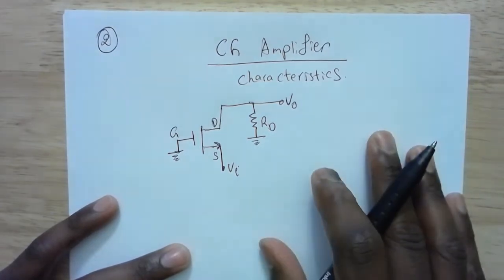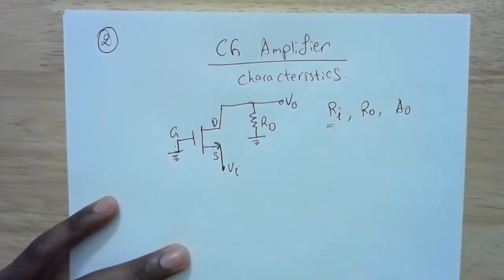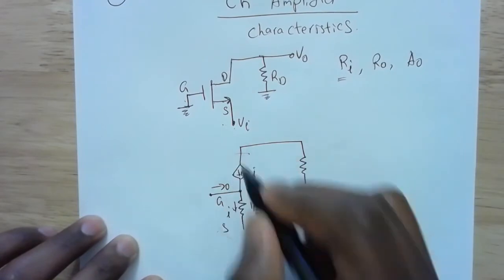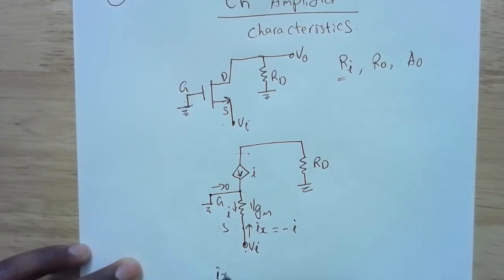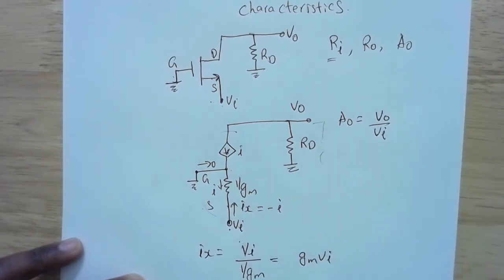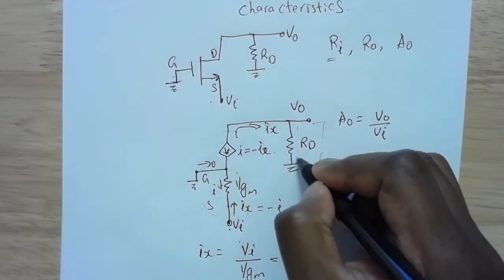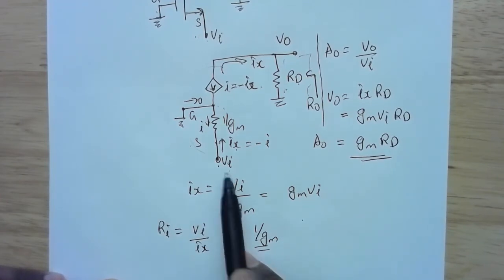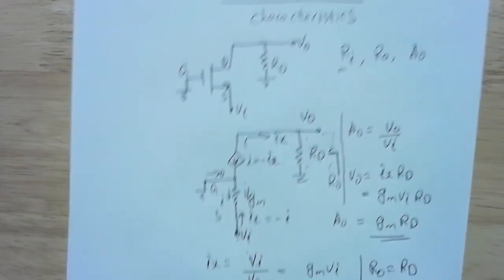CG Amplifier Characteristics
Discusses calculation of input resistance, output resistance and open circuit voltage gain of mosfet amplifiers in common gate configuration.